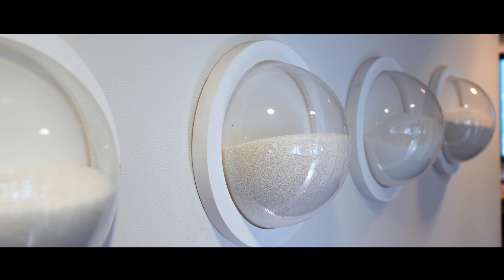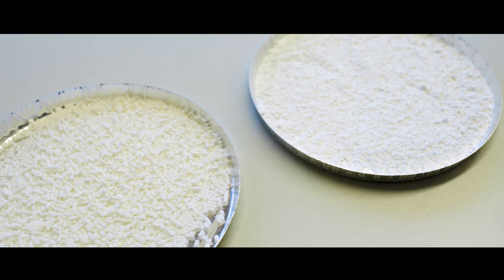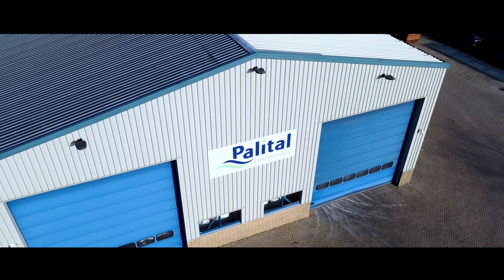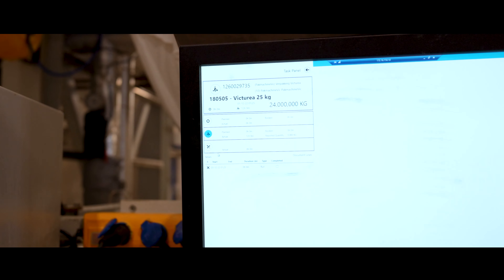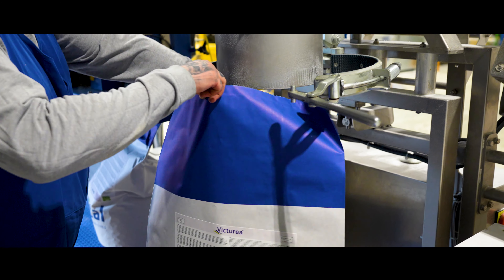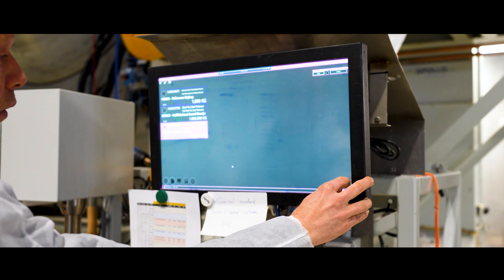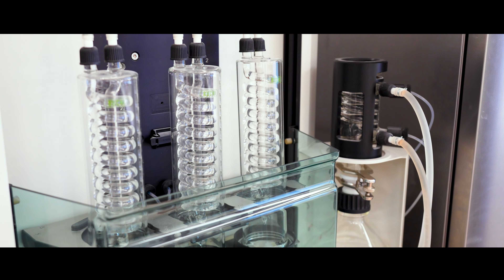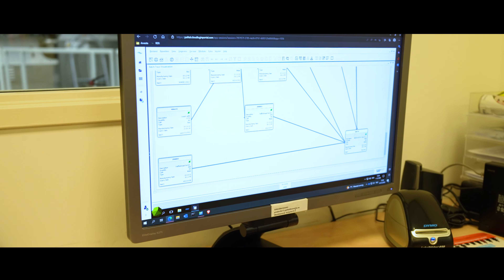SAP Business One nourishes Palital with more efficient processes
Find out how Palital, an animal feed additives manufacturer, deployed SAP Business One with CompuTec software to help their business run smoothly. With an easy-to-use ERP, the team now has full traceability, from raw materials to end product and a clearer view of daily activity, improving overall quality control.